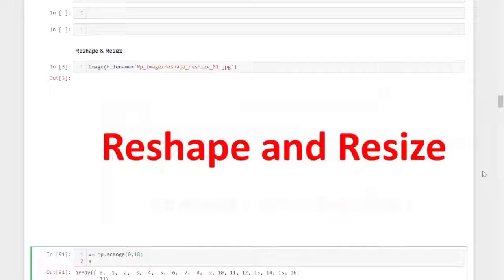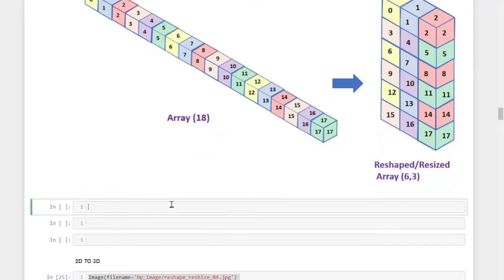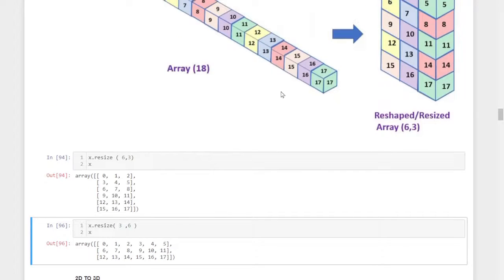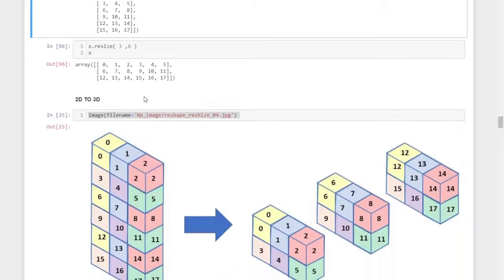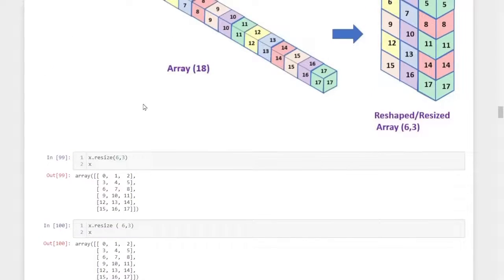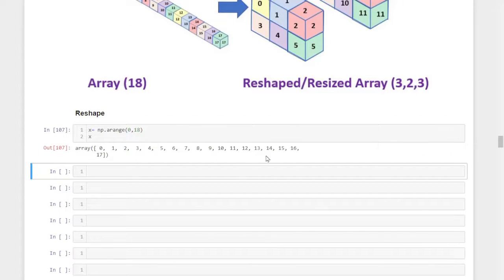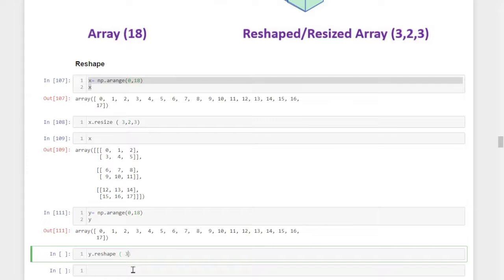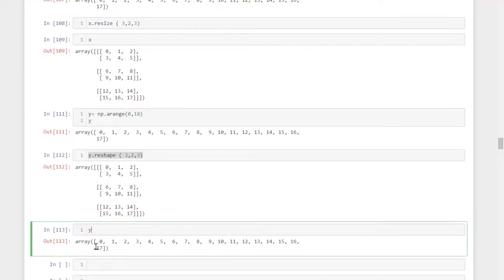Numpy Reshape and Numpy Resize [Part -05 ]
This session explains the basic NumPy resize and reshape function.
Our teaching experience with numerous students made us to formulate a unique pattern of syllabus with pictorial representations that help to understand the code & concepts precisely.
Please tune to the order of our syllabus to make learning easy.
It starts with the basics of arrays and gradually gets into more advanced topics.
We use Jupyter notebook IDE to execute the codes, but you can use the same codes in any other IDE like VS Studio ,Pycharm or spyder.
Feel free to give your suggestions to improve the sessions and